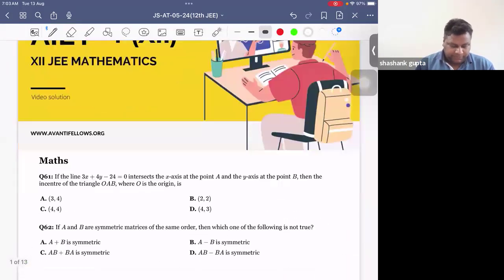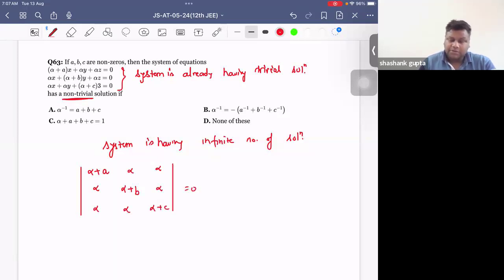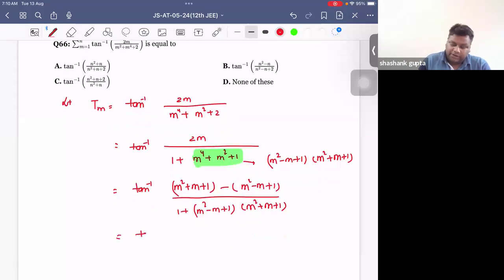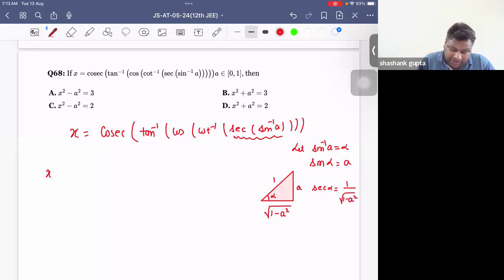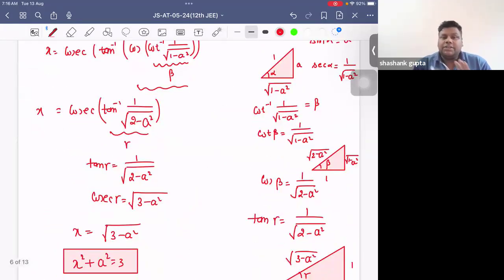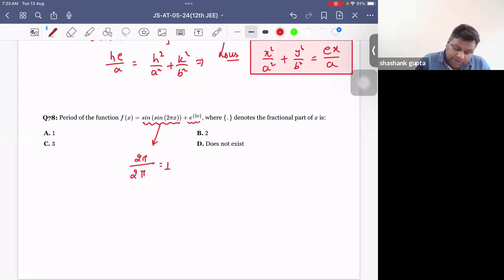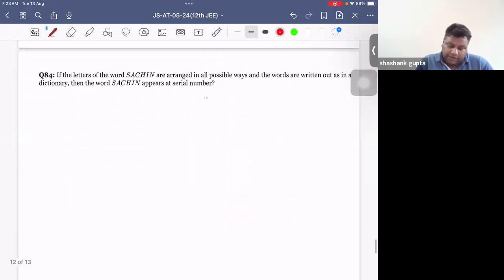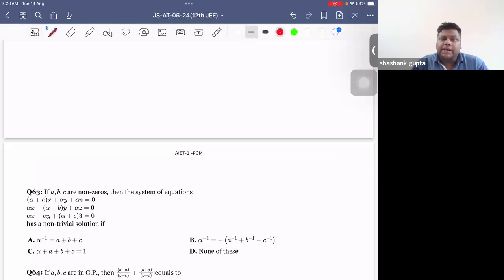Class 12 - AIET 1 Mathematics JEE Solution